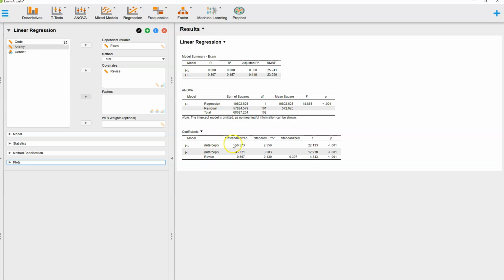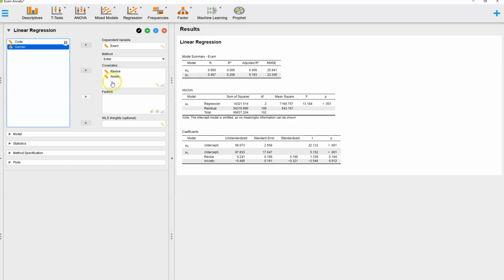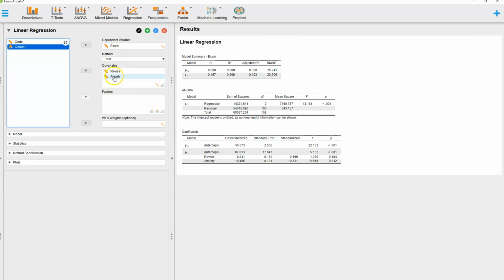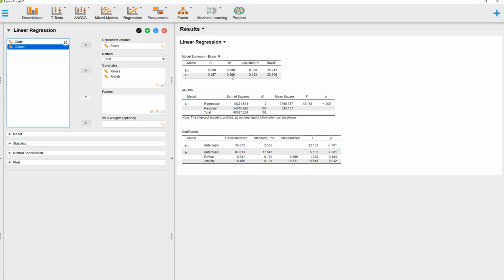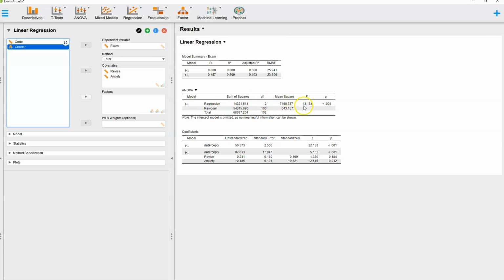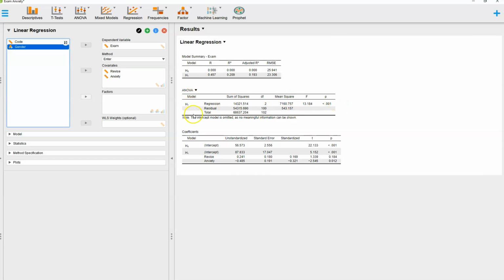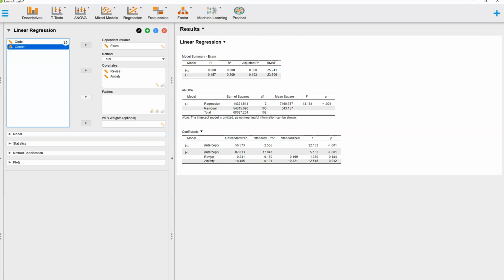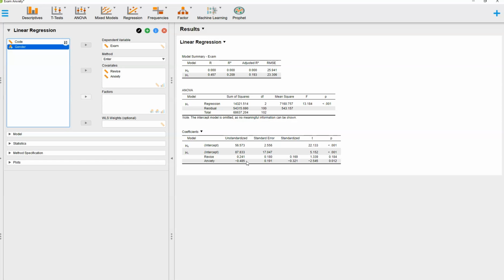MLR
Multiple Linear Regression for IT 363